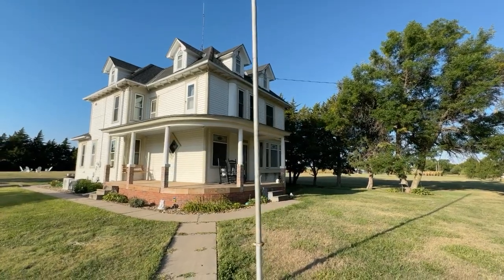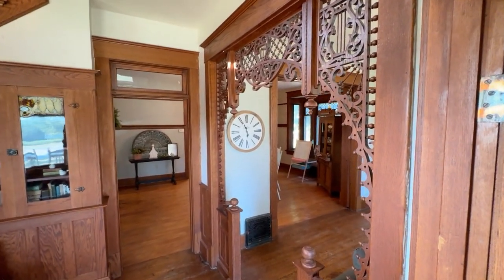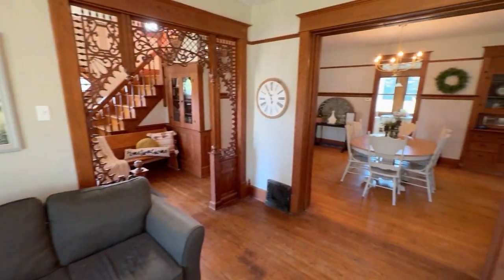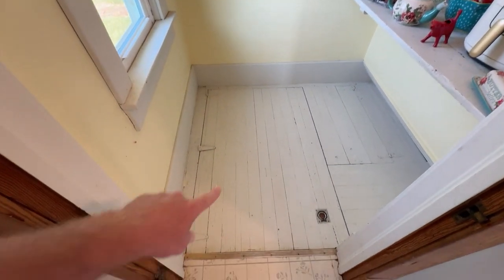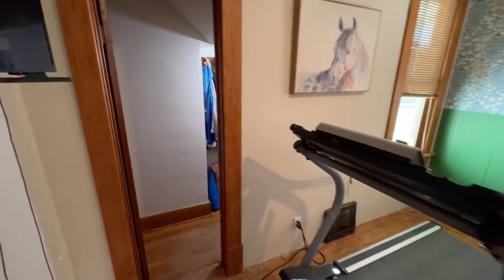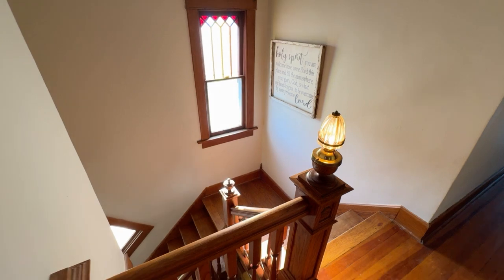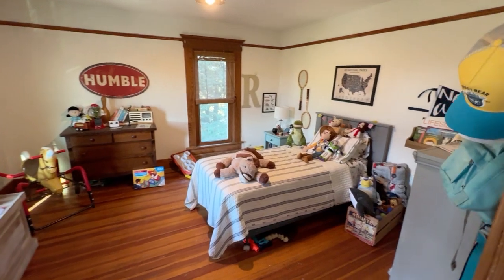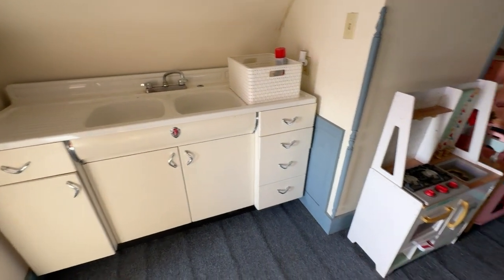SOLD!!! 242 E South St, Burr Oak, KS | Historic Wellman Farm - Video Home Tour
SOLD!!! 242 E South, Burr Oak, KS 66936 | Historic Wellman Victorian Farmhouse
The Wellman Historic Victorian Farmhouse is a well-appointed and well-maintained small acreage country home with bonus garage / shop all located in Jewell County, KS.

This incredible home has been loved and is looking for it’s next steward.

This 3-story Victorian features a third floor ballroom, ornate and original woodwork throughout, curved and leaded glass.

The setting features a nearly 1,400 sq ft garage / shop building, garden area, fruit orchard (apple, cherry, peach, mulberry), chicken coup / pen and all the peace and sunsets you can enjoy.

Acreage:
3.5 +/- acres

Living Area:
3,126 sq ft (3-levels + partial basement)

Bedrooms:
4 | (1) main floor + (3) 2nd floor

Bathrooms:
2 | (1) full, main floor + (1/2) 2nd floor

Garage / Shop Building:
1,360 sq ft | 3 overhead doors | insulated | wood burner stove | plumbed for propane heat + propane tank

Utilities:
City water
City sewer
Natural Gas
Propane (garage / shop)

Nick Rhodes, broker

Wildlife Properties Land Company, LLC